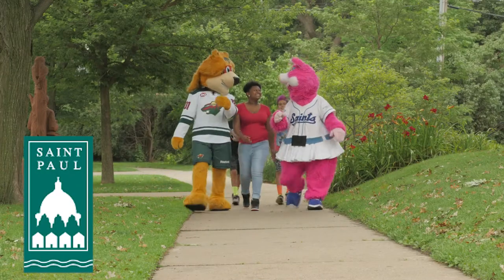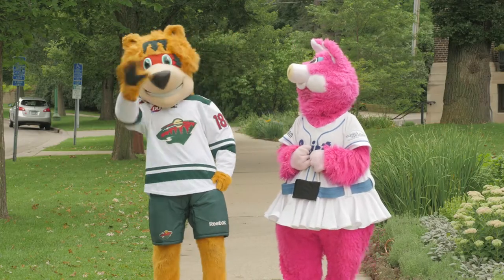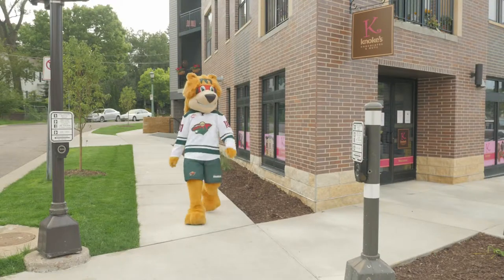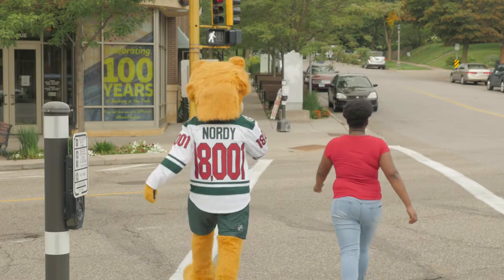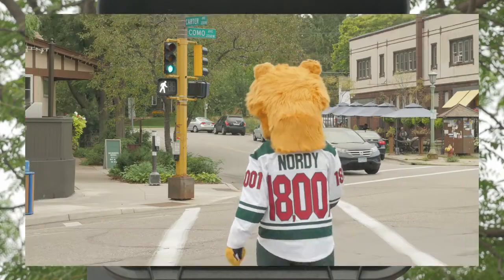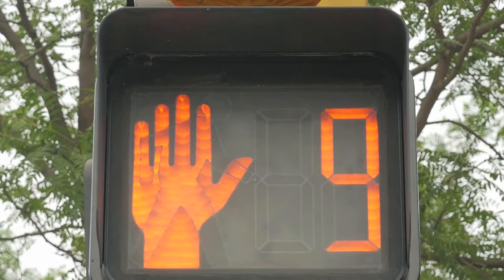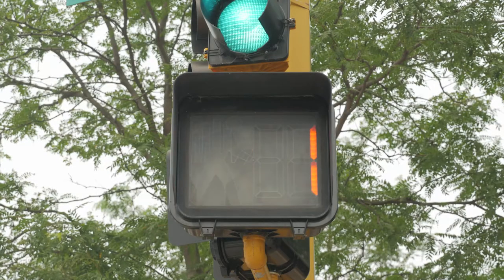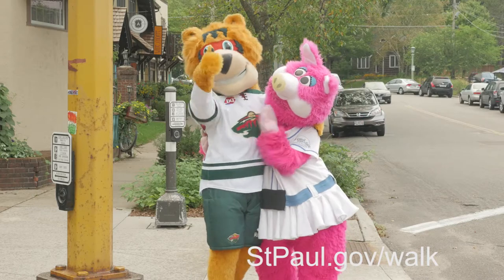Crossing Safely with Nordy and Mudonna